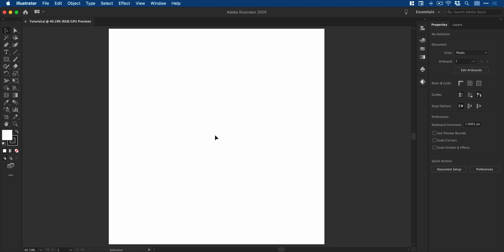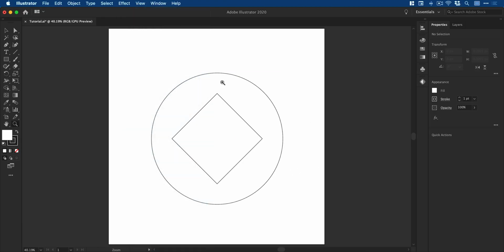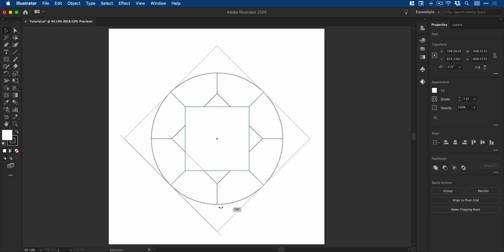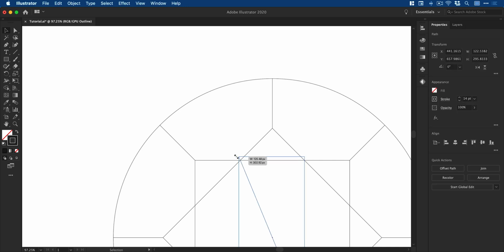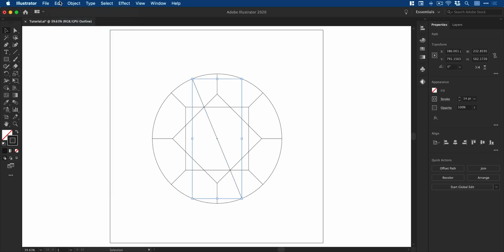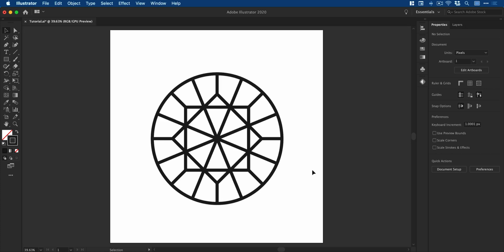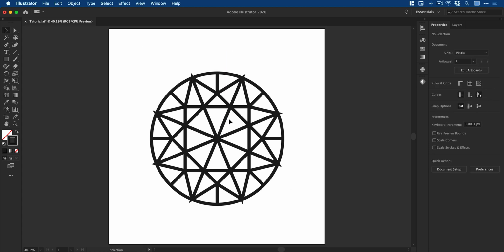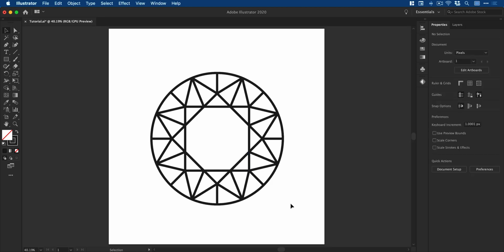How to Create a Geometric Gemstone in Illustrator